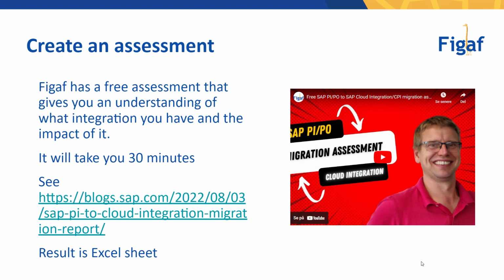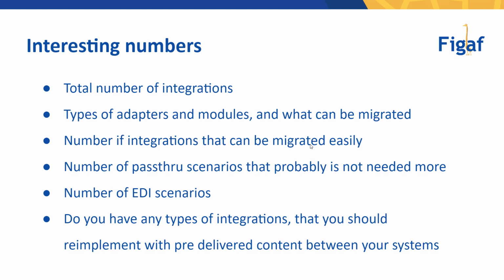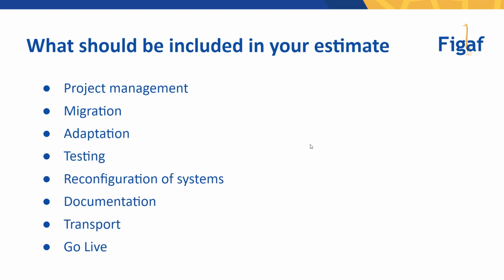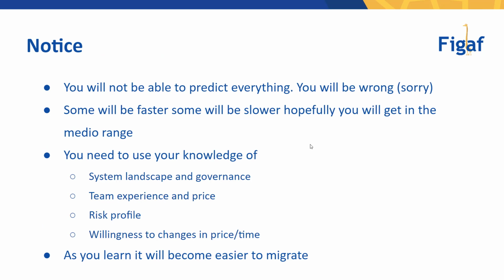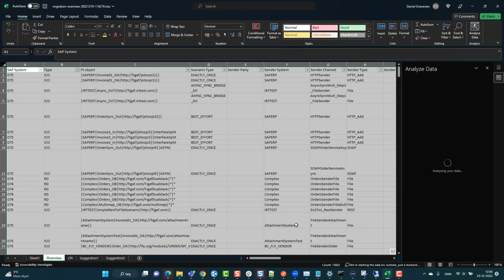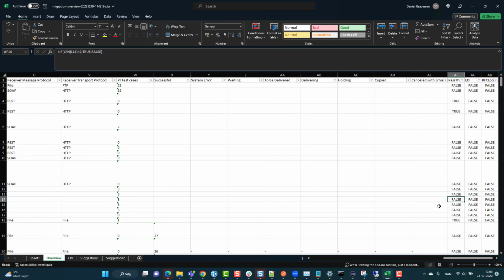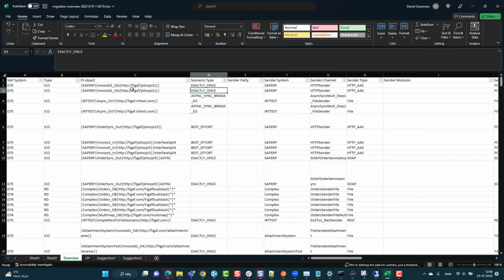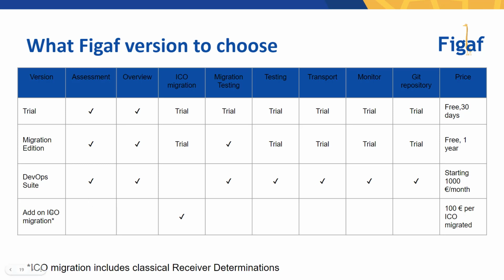Estimate your SAP PI to Integration Suite Migration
How would you estimate an SAP PI/PO to Integration Suite /CPI migration?
This video covers some of the things you need to take into consideration.